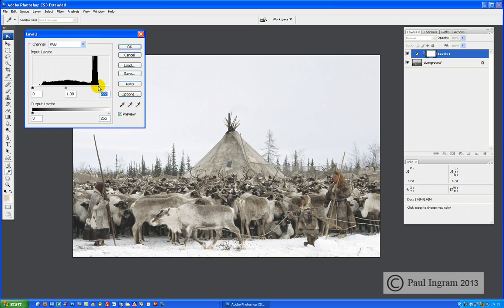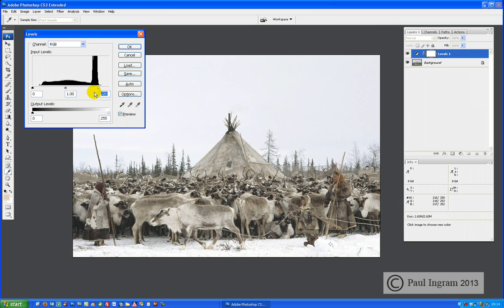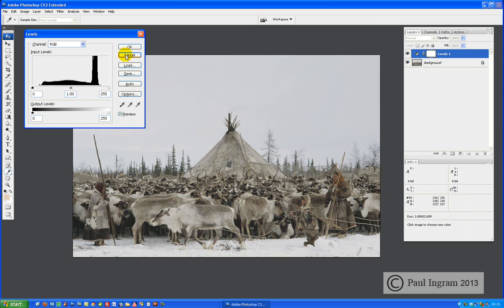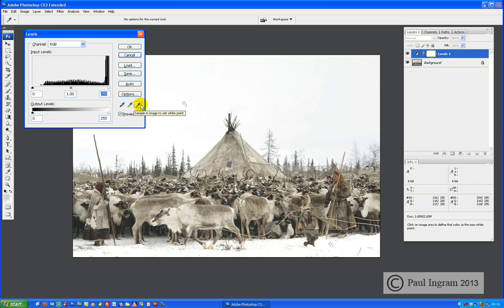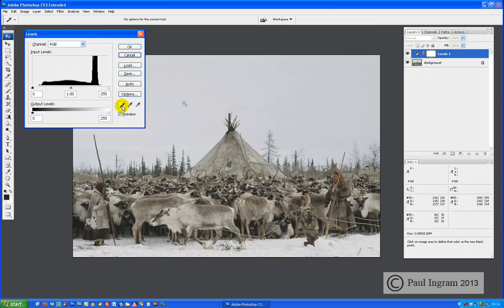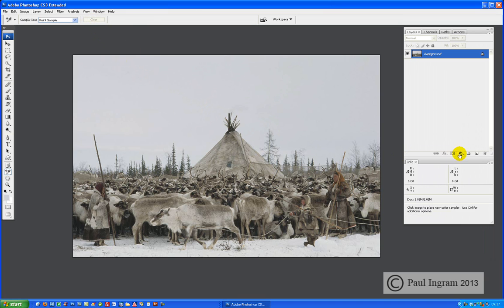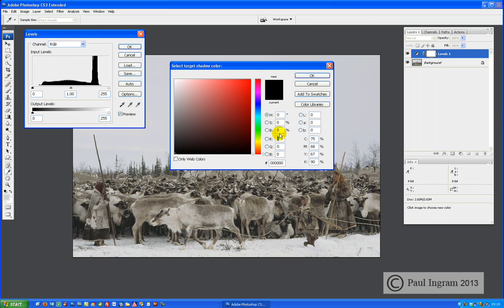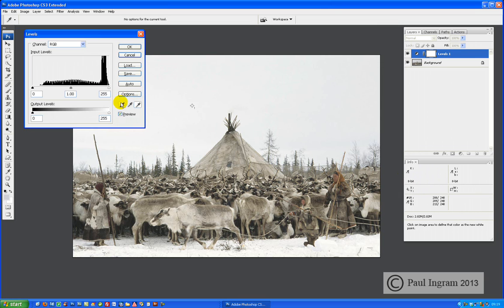6 Setting White Point Dropper Values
Photoshop Levels